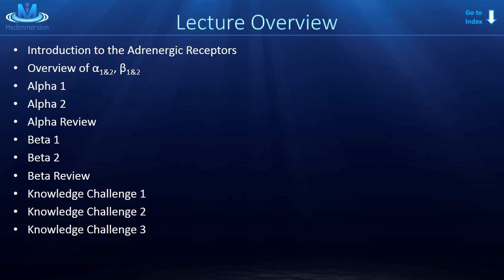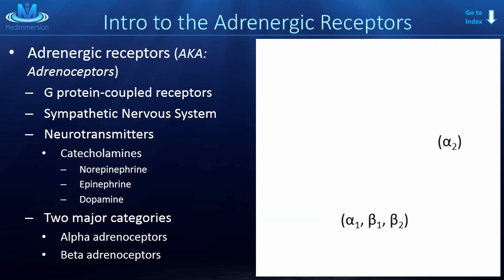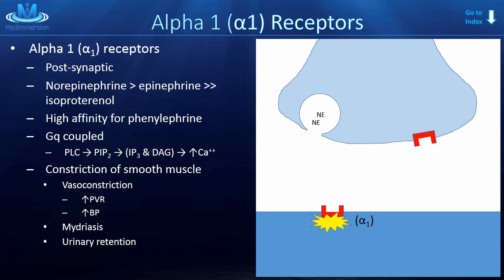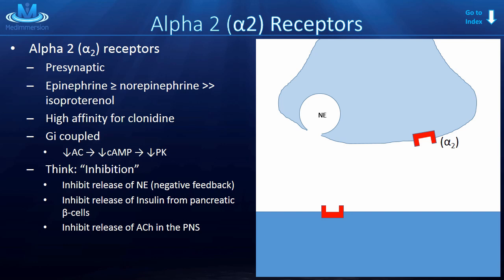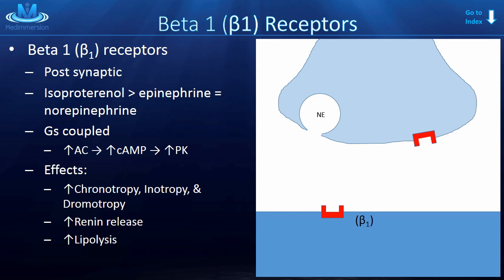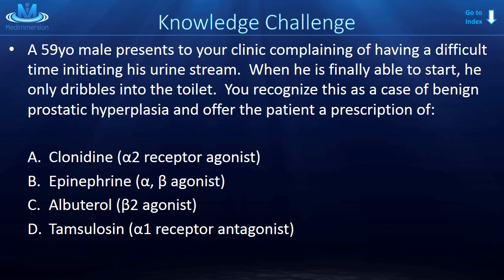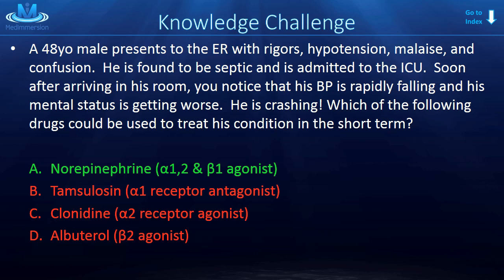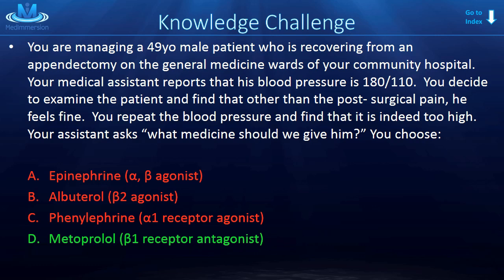The Adrenergic Receptors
Understanding the adrenergic receptors is fundamental to a solid grasp of adrenergic pharmacology!

We strive for accuracy, but we're putting these together in our spare time between classes, clinic, rounding, and wards.  If you have feedback, please, let us know!

Good luck in school!